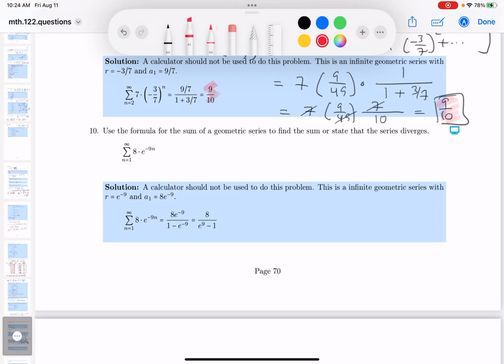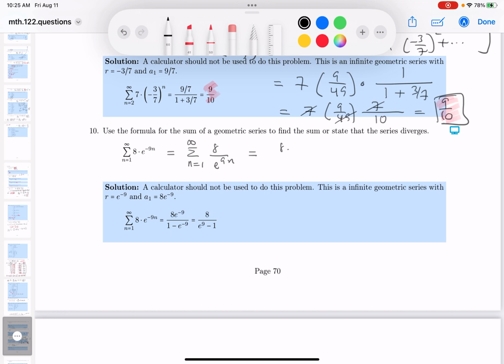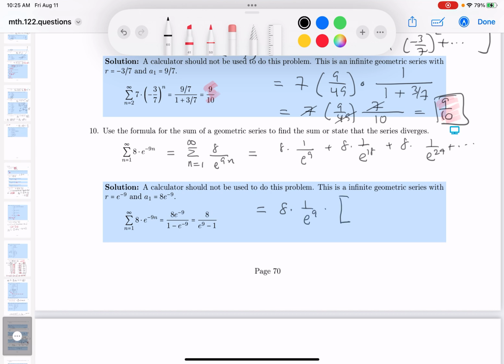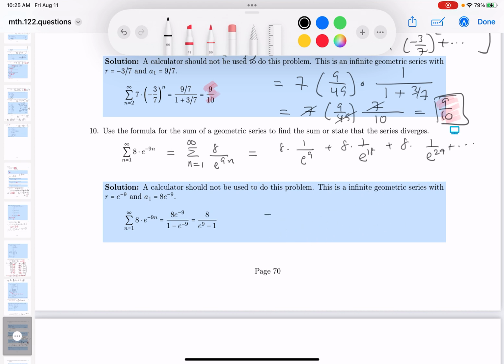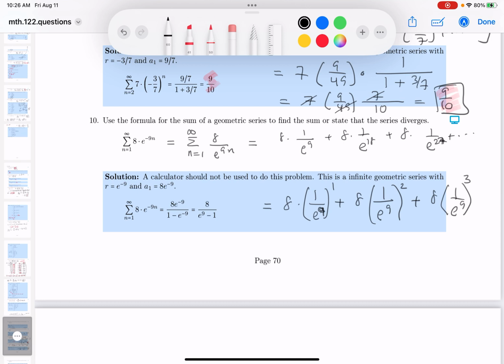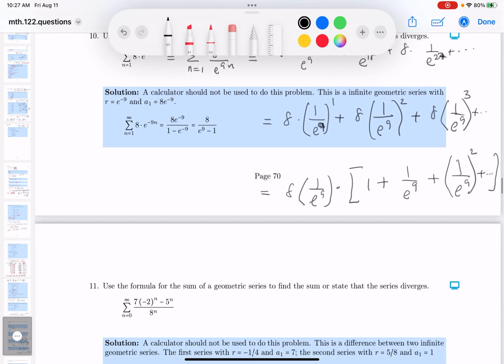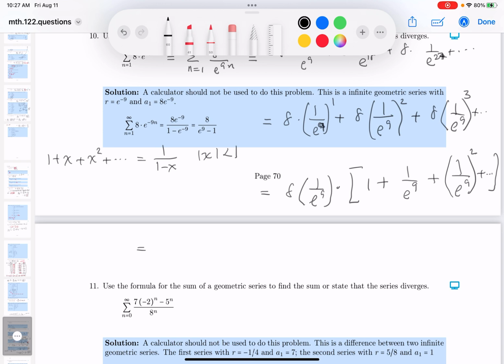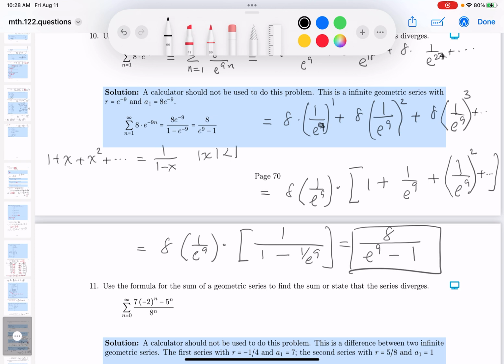mth 122 10 02 10